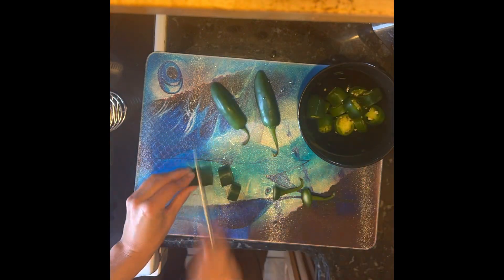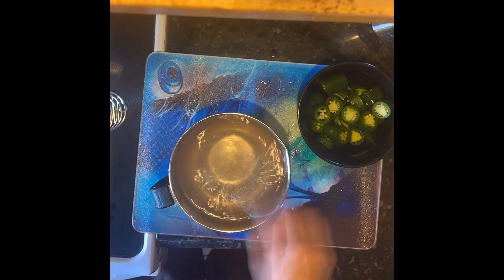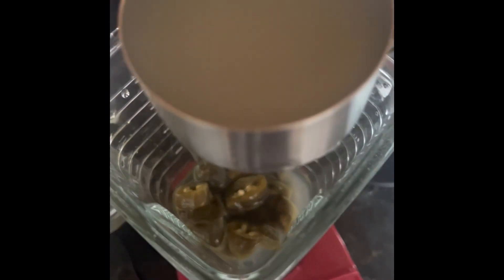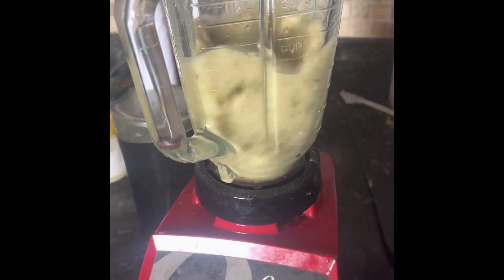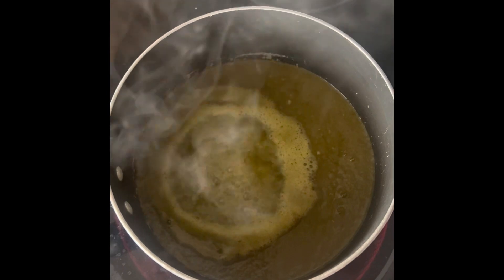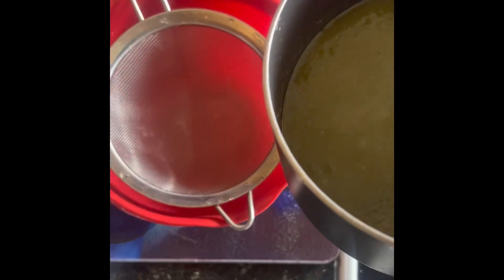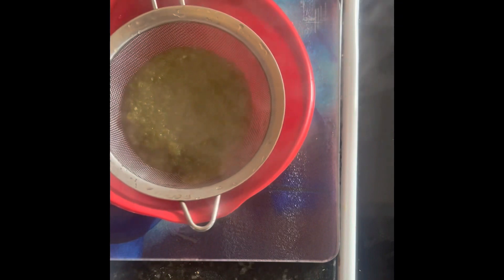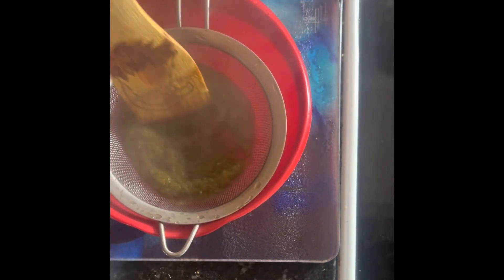Fermented hot sauce